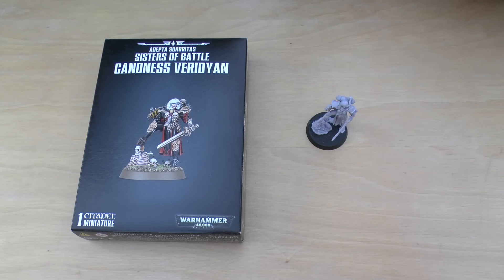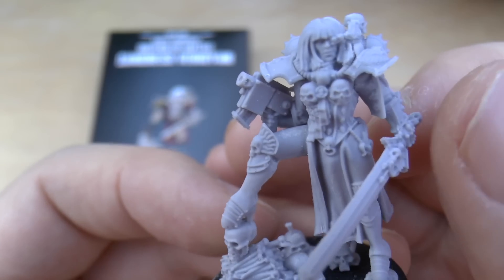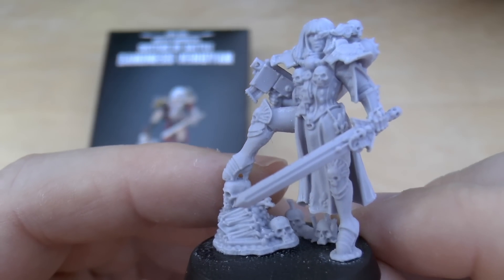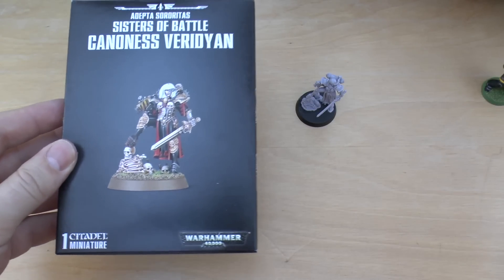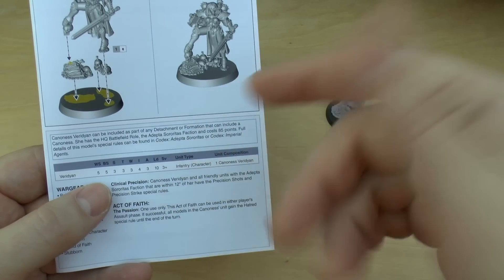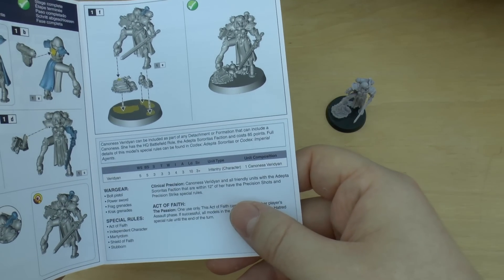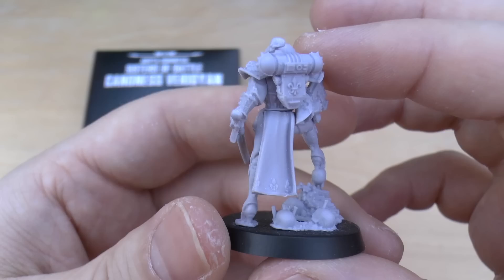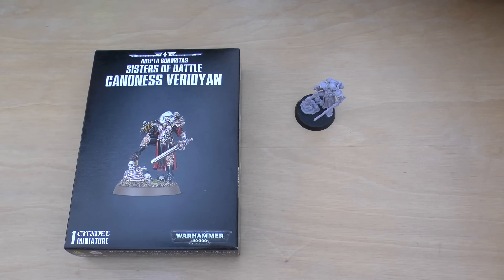Sisters of Battle - Canoness Veridyan - Review (WH40K)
**Act of Faith**
My review of the Sisters of Battle Canoness Veridyan model by Games Workshop.